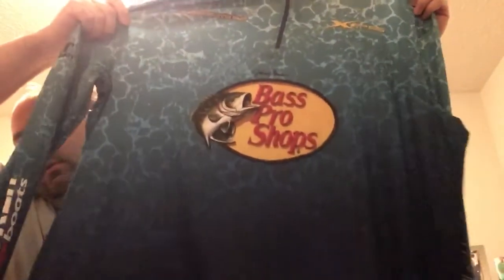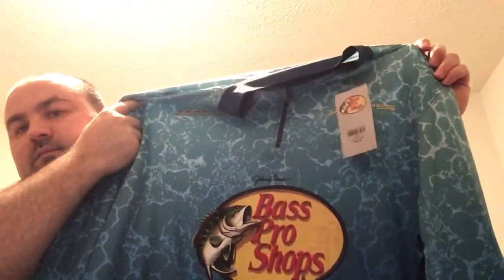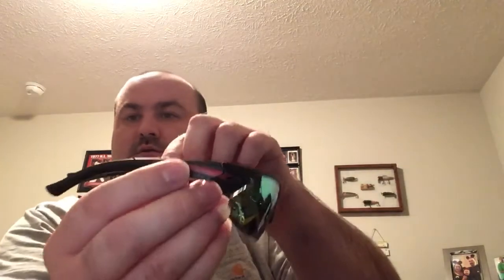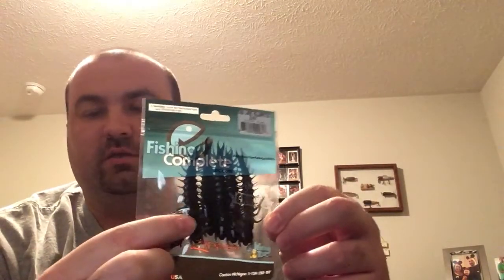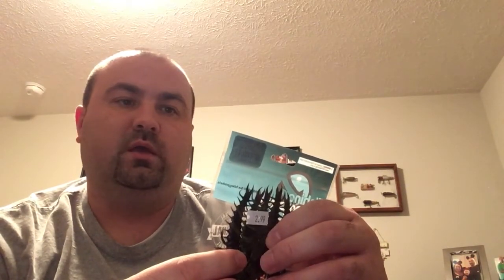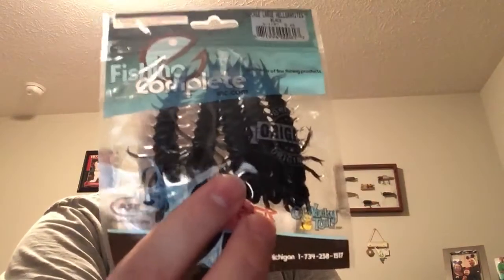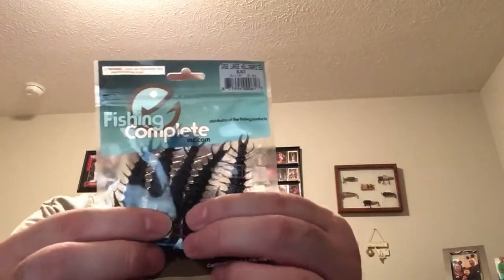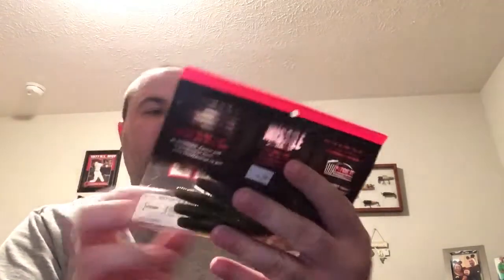Unboxing / Un-packaging Fishing Apparel & Lures